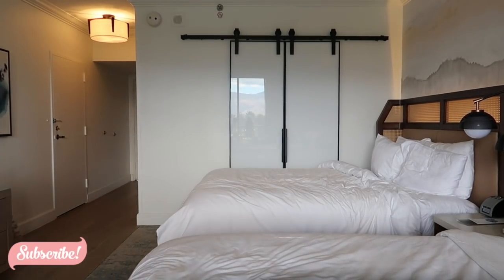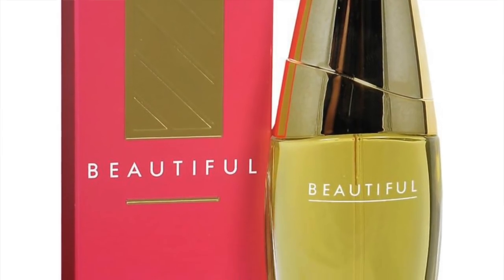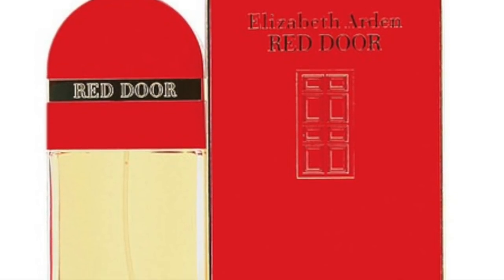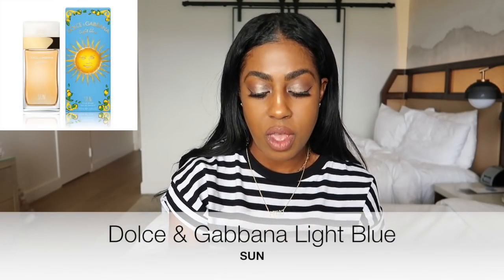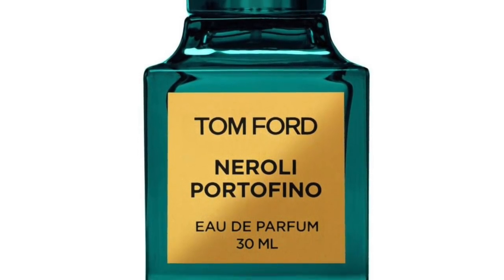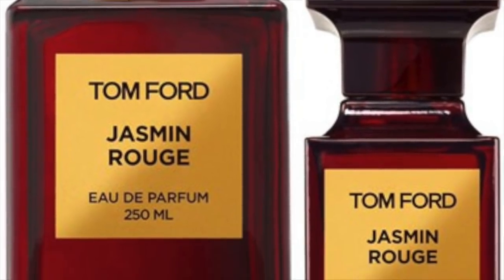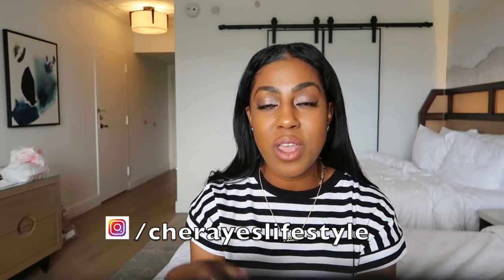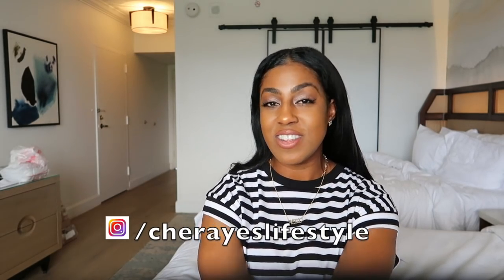*NEW* TOP 10 FRAGRANCE GIFTS FOR MOTHER'S DAY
Today I’m sharing with you 10 fragrances / perfumes perfect for Mother’s Day!

Give the perfect gift this Mother’s Day!

Fragrances mentioned below:
Beautiful Estee Lauder
Pleasures by Lancome
Red Door Elizabeth Arden
Miracle by Lancome
*NEW* Dolce & Gabbana Light Blue SUN
Neroli Portofino by Tom Ford
Jasmin Rouge by Tom Ford
Love In White by Creed
Gabrielle Chanel
Coco Mademoiselle

My Chanel Dream Bag Birthday Story Time!

I’m Thankful for all of you!

All advice, tips, and recommendations discussed on this channel are all my own personal opinions. I am simply sharing my personal experiences so feel free to try at your own discretion.  THANKS ☺

My Mailing address:

23890 Copper Hill Drive Suite#762